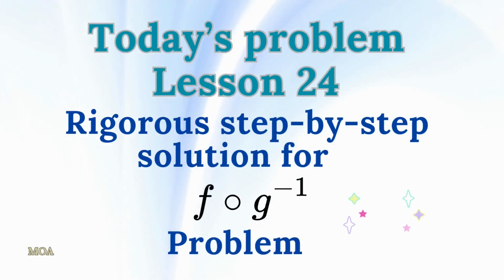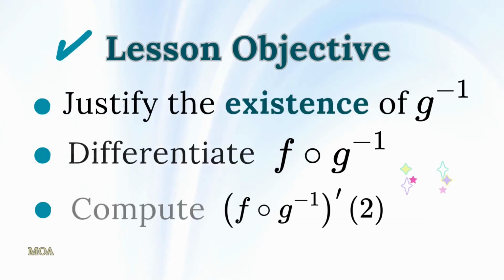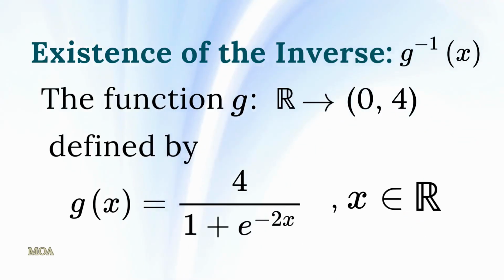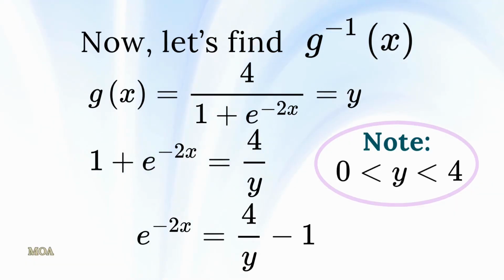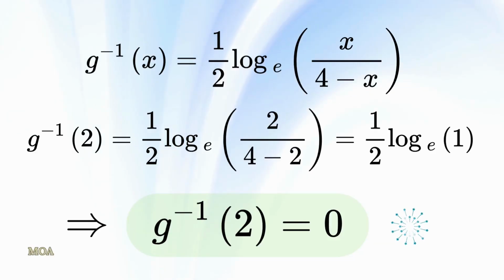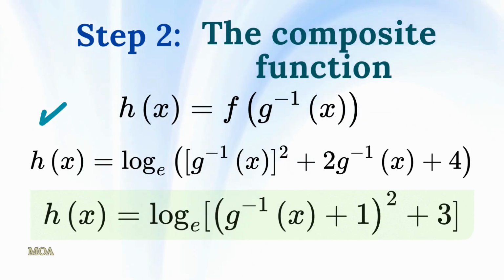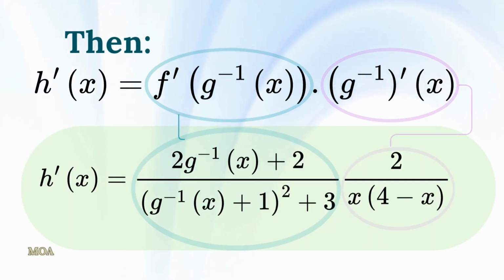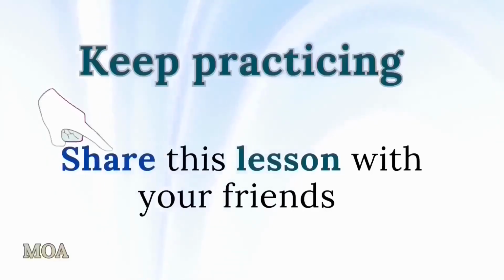A Rigorous Calculus Problem: Differentiating f of g Inverse | MOA Lesson 24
Welcome to Math Olympiad Academy (MOA) – your trusted space for advanced mathematical reasoning, systematic problem-solving, and international-level enrichment.

In Lesson 24, we present a rigorous, step-by-step solution to a problem that tests foundational understanding of function composition, invertibility, and derivative rules.

We are given:

f of x equals log base e of the quantity x squared plus 2 x plus 4, defined for all real numbers,
g of x equals 4 divided by the quantity 1 plus e to the power minus 2 x, which maps the real numbers onto the open interval from 0 to 4.

The student’s challenge is clear:

👉 To prove that g inverse exists by showing g is continuous, strictly increasing, and has range (0, 4)
👉 To define the composite function h of x equals f of g inverse of x with full awareness of its domain
👉 To avoid brute-force differentiation and instead use the chain rule together with properties of inverse functions
👉 To recognize that g inverse of 2 equals 0 — a key simplification
👉 To compute the derivative of h at x equals 2 using the efficient formula: h prime of a equals f prime of g inverse of a, divided by g prime of g inverse of a

Lesson Objective:

Define the composite function f composed with g inverse with full justification, and evaluate its derivative at x equals 2 using a systematic, efficient method grounded in calculus fundamentals.

This is a university-level problem that emphasizes conceptual clarity over computation. This lesson is suitable for students who want to think like mathematicians, not just calculate.

This MOA Lesson 24, aligns with the rigor expected in:

AP Calculus BC (USA)
IB Mathematics: Analysis and Approaches HL
A-Level Further Mathematics (UK)
First-year calculus at Harvard, MIT, Cambridge, Oxford, ETH Zurich, and IIT
Global competitive platforms and self-directed STEM preparation

In this lesson, we guide you through a structured, step-by-step resolution:

🟢 Analyze g of x: show it’s continuous, strictly increasing, and bijective onto the interval from 0 to 4
🟢 Justify the existence of g inverse
🟢 Derive an explicit formula for g inverse of x by solving y equals g of x and interchanging variables
🟢 Define h of x equals f of g inverse of x and observe its algebraic structure
🟢 Apply the chain rule and the inverse derivative identity
🟢 Evaluate h prime of 2 by using g inverse of 2 equals 0
🟢 Arrive at the exact value: one-fourth

This MOA Lesson 24 strengthens essential skills for:

- Proving function invertibility using calculus, not just memorizing formulas
- Working confidently with composite functions involving inverses
- Applying the identity: derivative of f composed with g inverse at a equals f prime of g inverse of a divided by g prime of g inverse of a
- Avoiding unnecessary algebra through strategic evaluation at a point
- Building confidence in problems that blend analysis, algebra, and logical reasoning

By the end of this video, students will be able to:

🟢 Determine whether a function has an inverse using monotonicity and limits
🟢 Compute derivatives of composites with inverses without differentiating messy expressions
🟢 Use known values like g inverse of 2 equals 0 to simplify derivative evaluation
🟢 Communicate mathematical reasoning with precision and justification
🟢 Approach advanced calculus problems with structure, not stress

🟢 Rigorous calculus techniques used at top global universities
🟢 Step-by-step solutions to problems that build deep understanding.
🟢 Systematic methods in algebra, analysis, and problem-solving
🟢 Verification strategies that connect theory, computation, and insight

Your likes, comments, and subscriptions empower us to keep creating high-precision, learner-centered content for students worldwide.